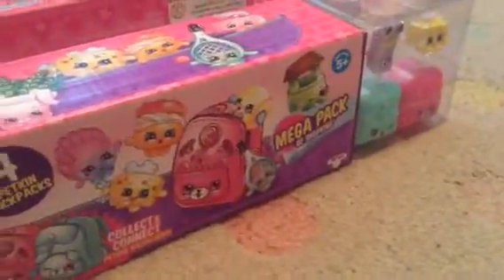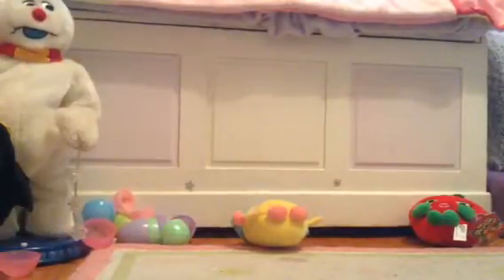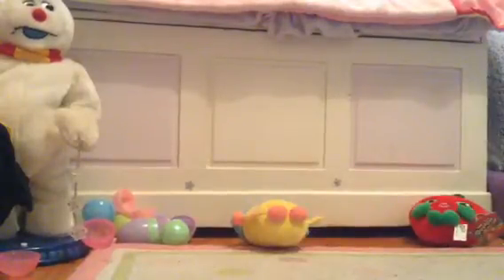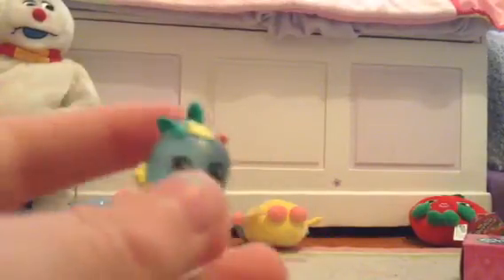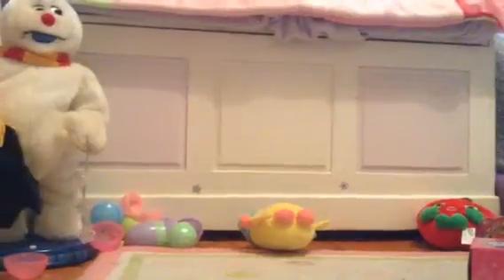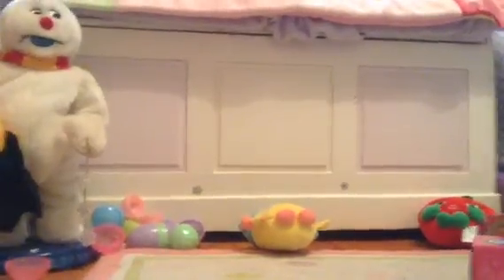May 1st opening of 20 pack!!!!!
We open a 20 pack!!!